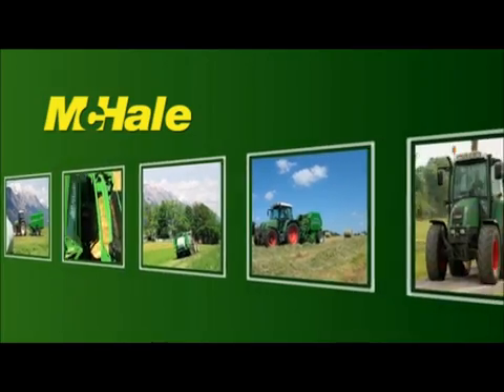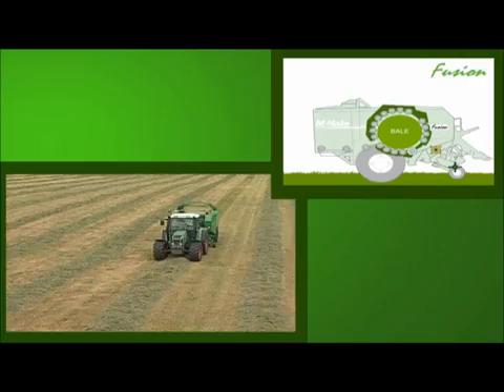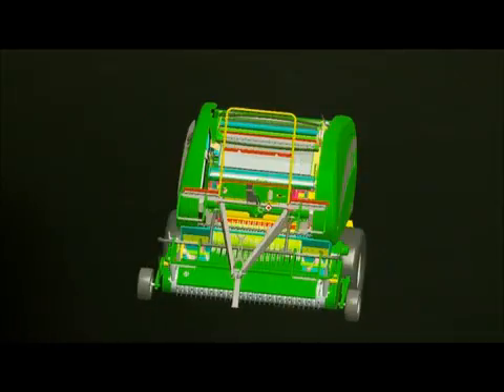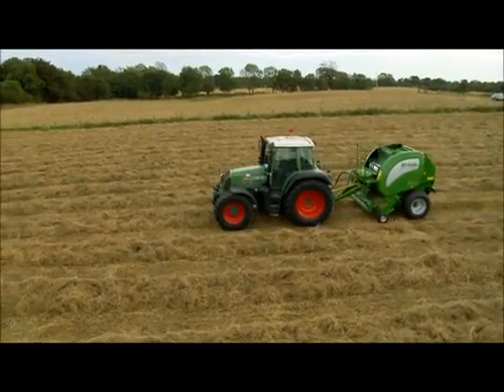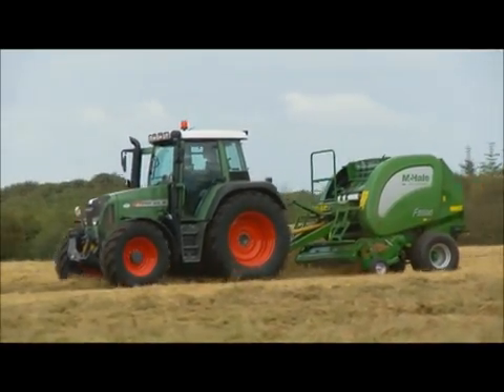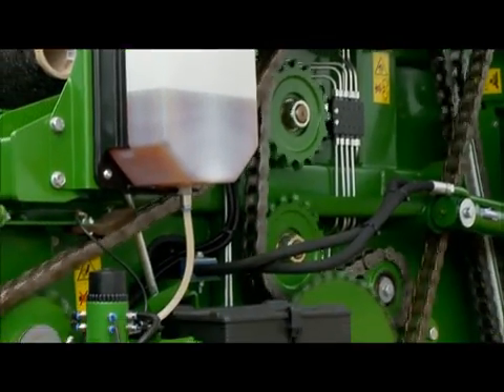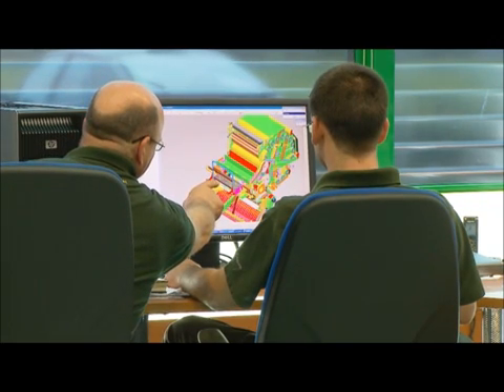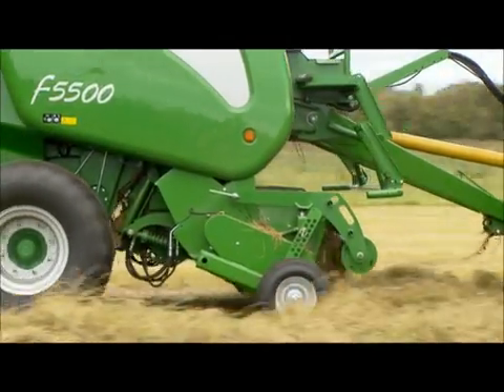McHale F5000 Fixed Chamber Round Baler Series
Over the last decade the McHale range of balers have been operating in over 5 continents in some of the world's most difficult conditions. McHale balers have developed a reputation for providing high output, excellent reliability, operator comfort and top resale value.

Going forward, the F500 range will be replaced by the new F5000 range of balers. The new F5000 range of balers from McHale brings baling to a new level, with better intake capabilities, better chopping options, smoother drop floor operation, superior controls and up
to 10% higher density bales. Features like progressive greasing and oiling and the drop floor unblocking system when combined with high specification components, ensures long life, reliability and a machine that is rugged enough to handle the toughest of crops and ground conditions.